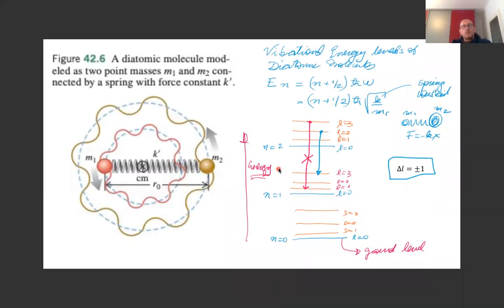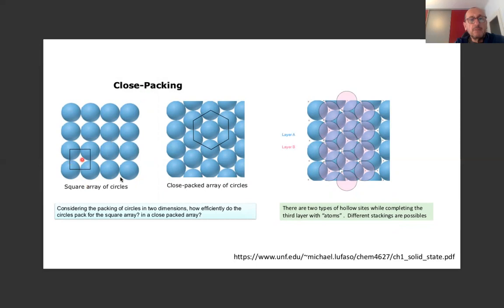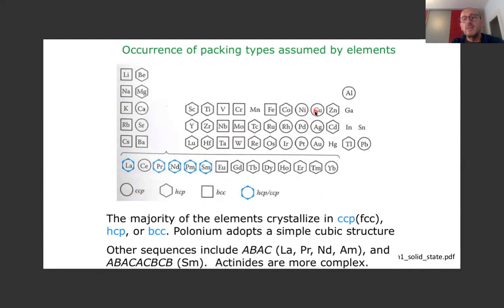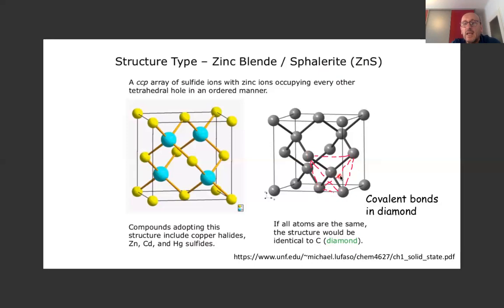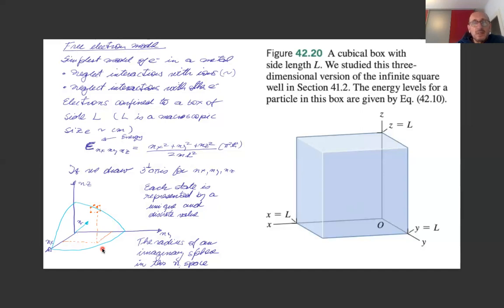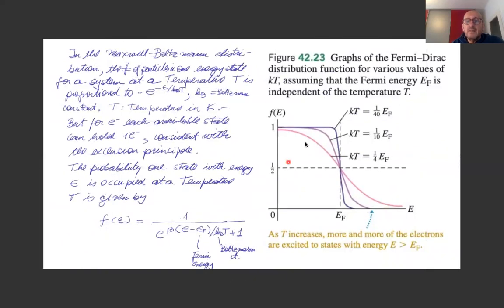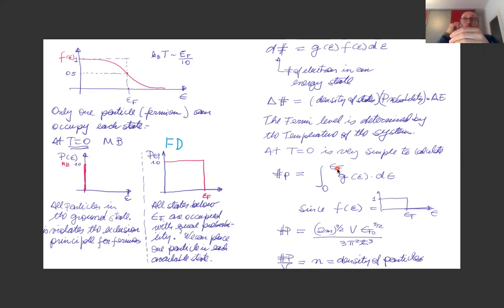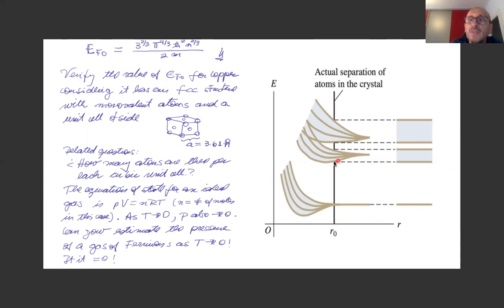Lecture23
Solids and free electron model